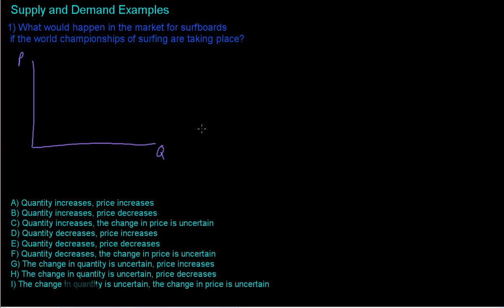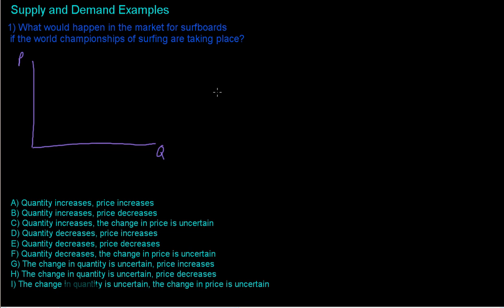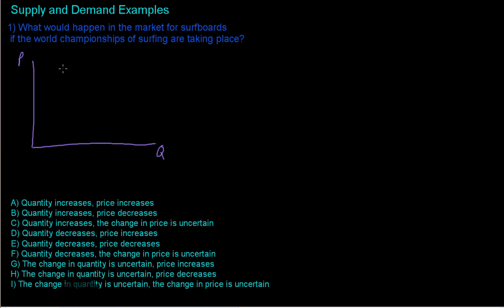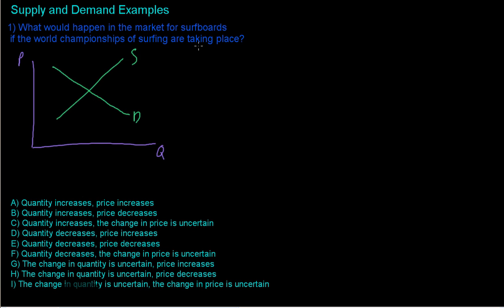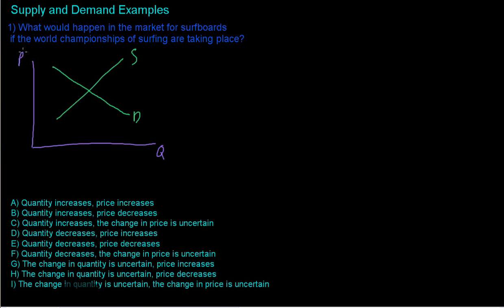Supply and Demand Example #1